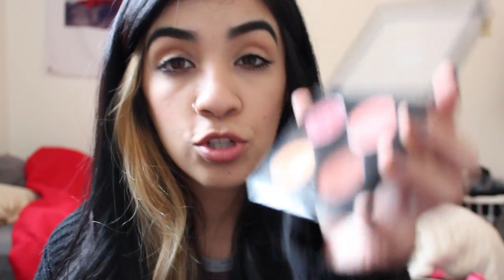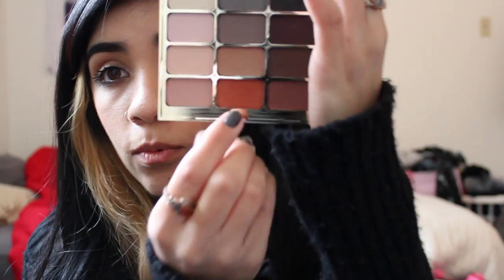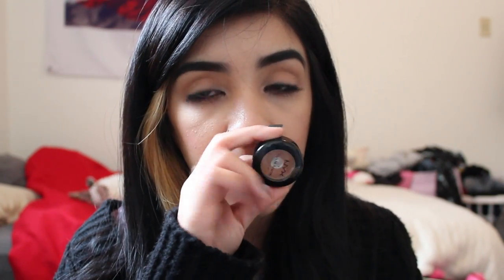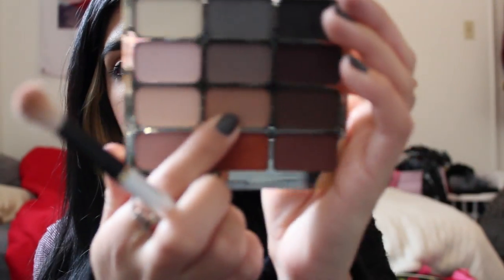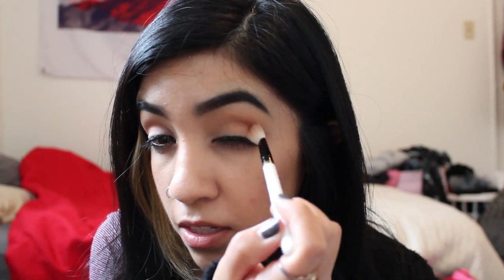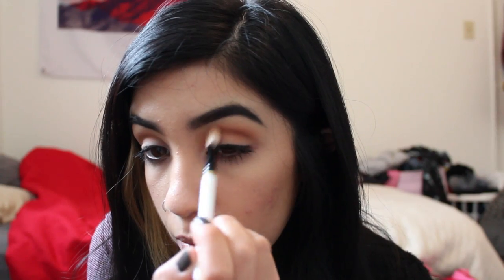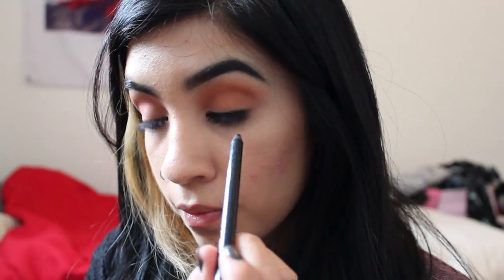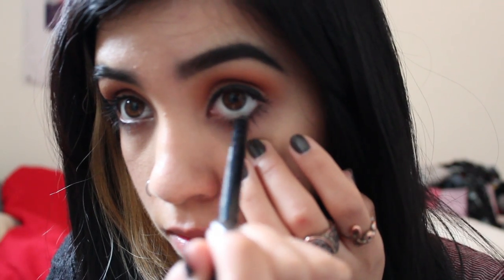Burnt Orange Makeup Tutorial ♥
PRODUCTS USED:
-Stila Eyes Are The Window Shadow Palette in Mind
(I used colors "Wit, Perception,Brilliance)

-Nior Long Wear Eyeliner in Forever Noir